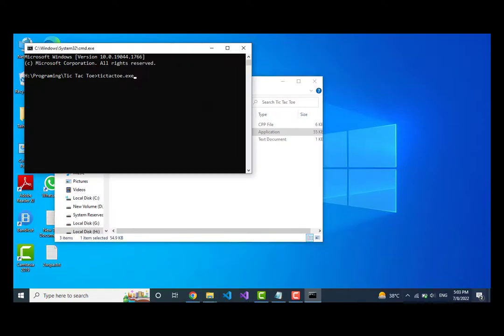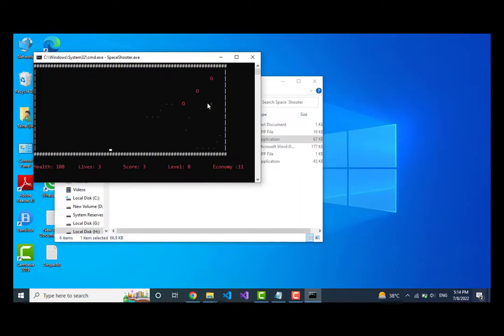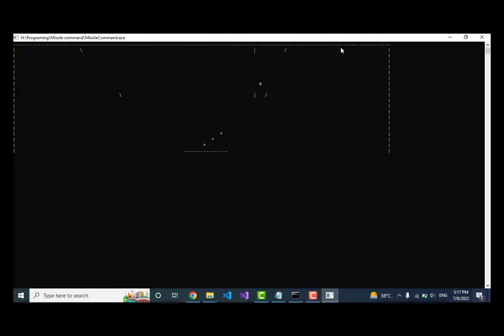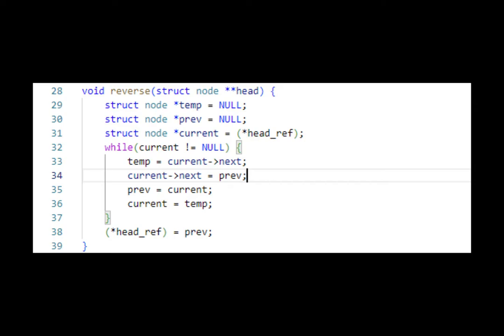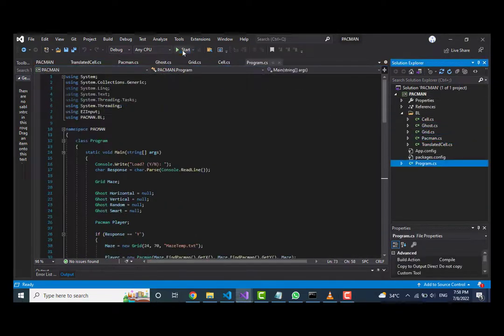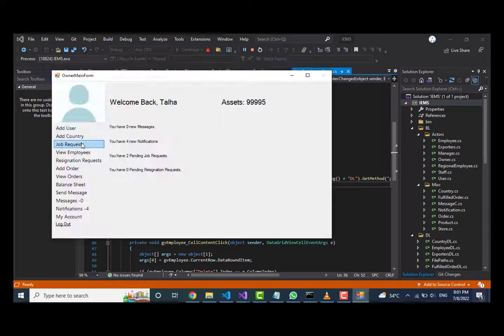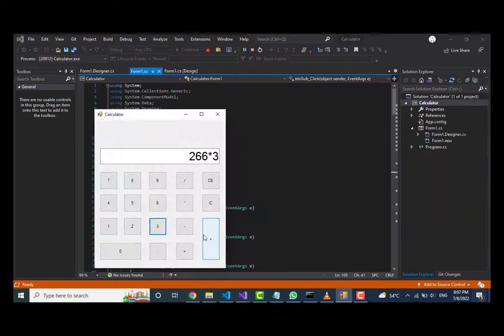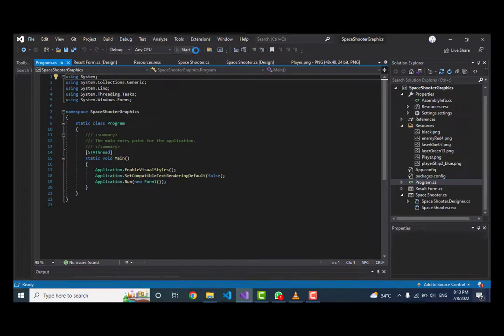First Year at Computer Science Department | UET Lahore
Here is my journey of first year at cs department uet lahore main campus. I have covered the main programming and coding projects I covered and the computer science basics I leart.